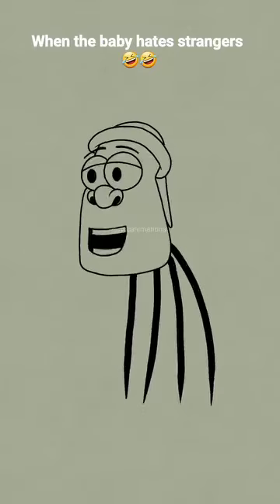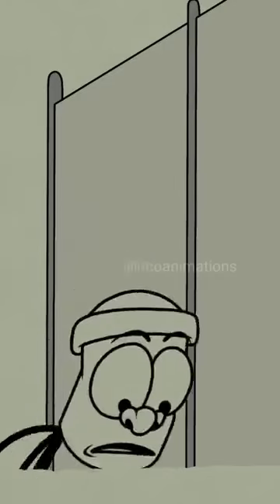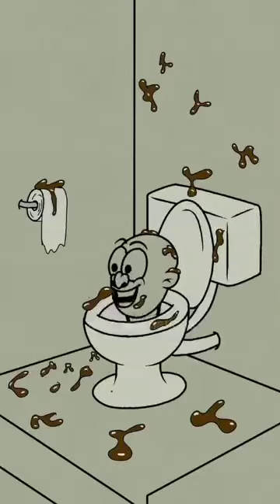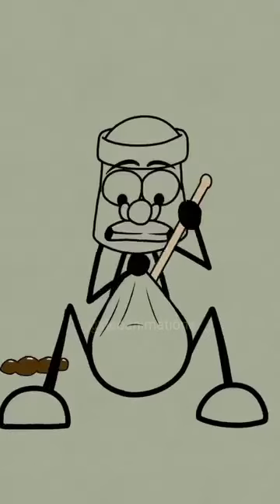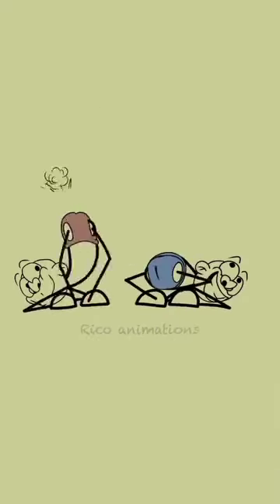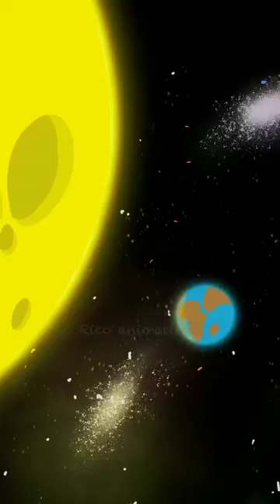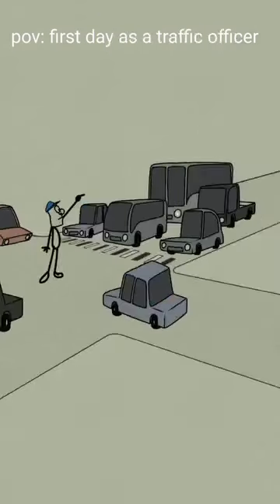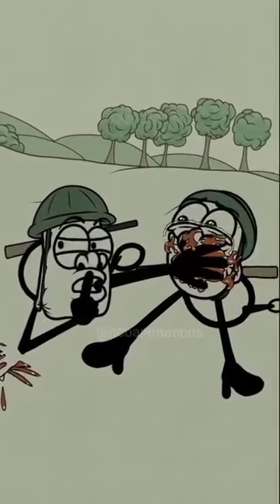rico animation Shorts feed YouTube advertising YouTube search オリジナル曲